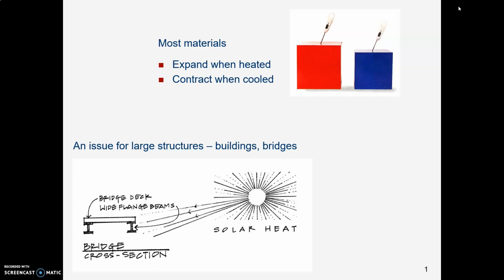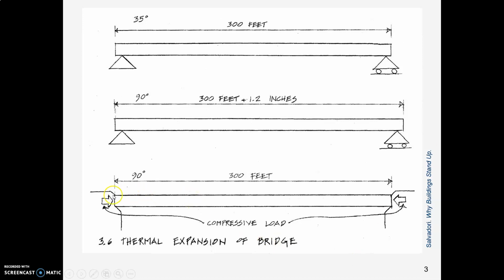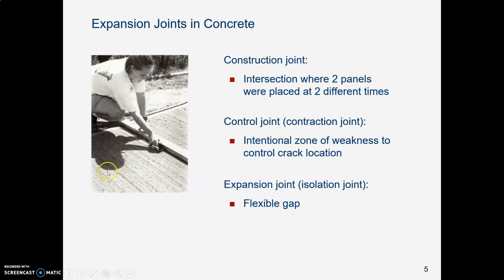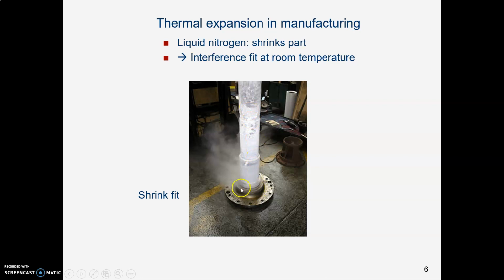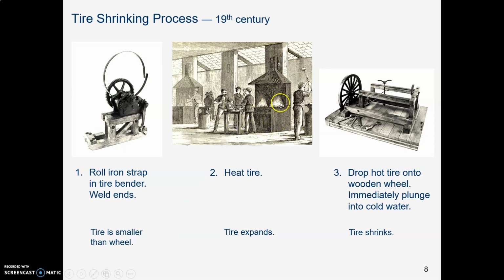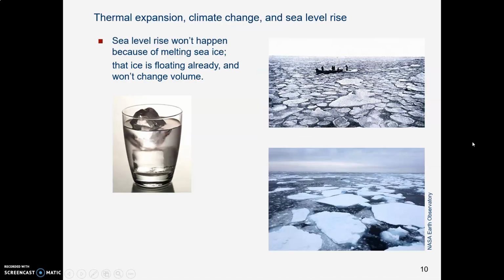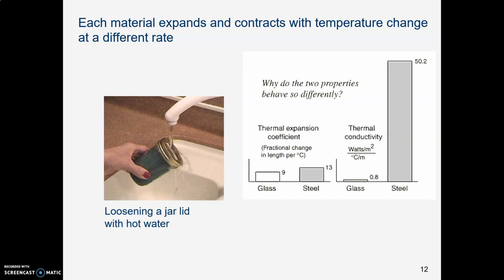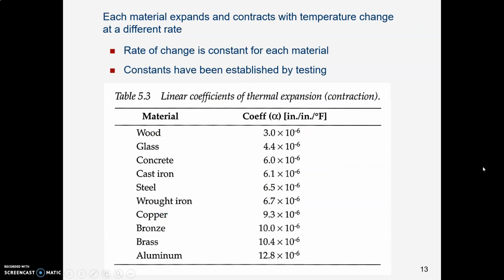SM12a thermal expansion intro